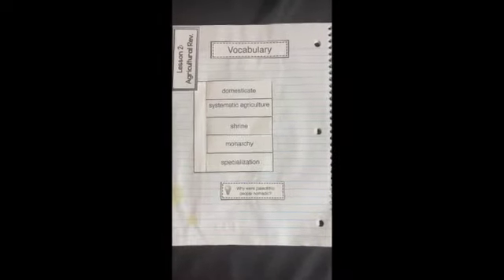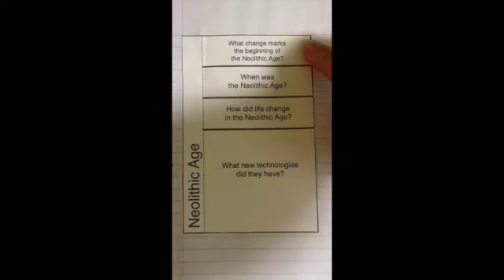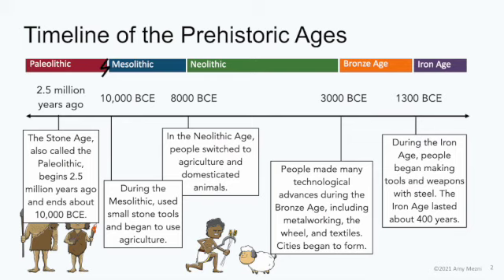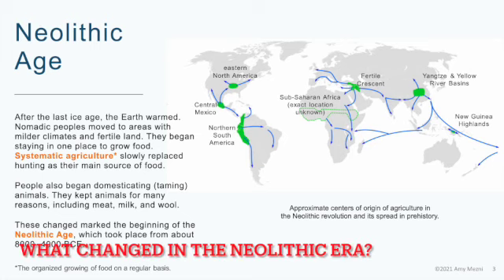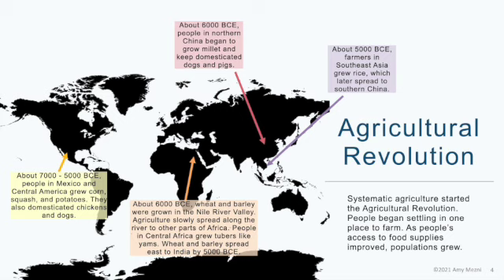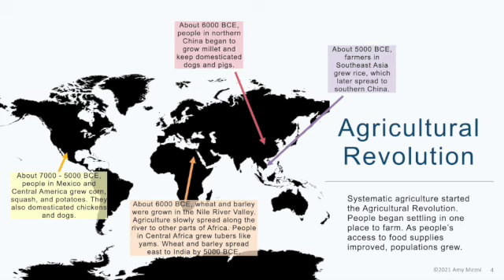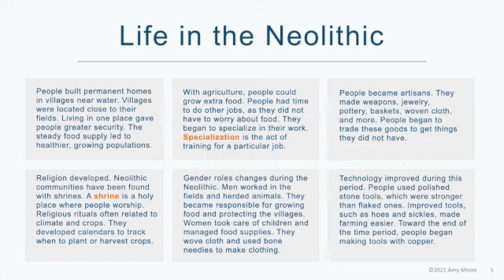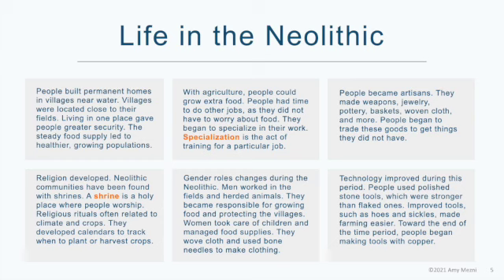The Neolithic Age SD 480p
This is an overview of the Neolithic age for interactive note taking. Grade 7